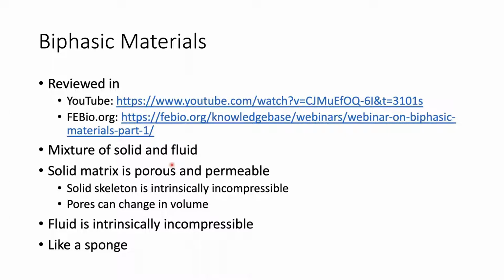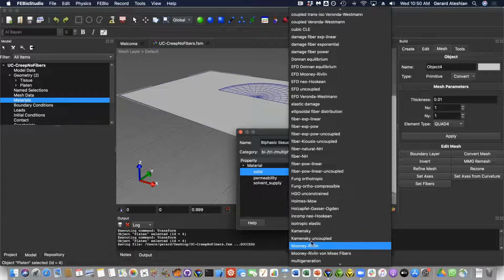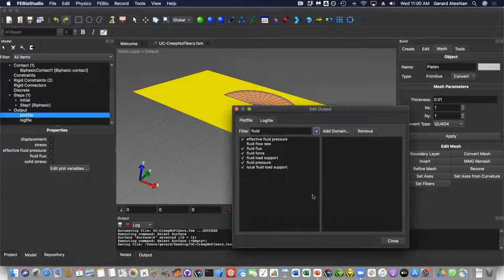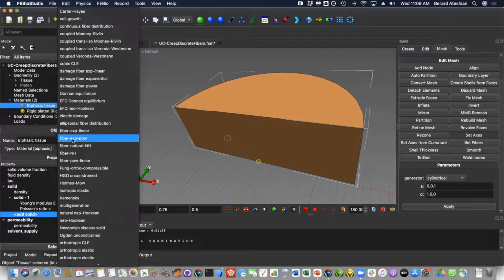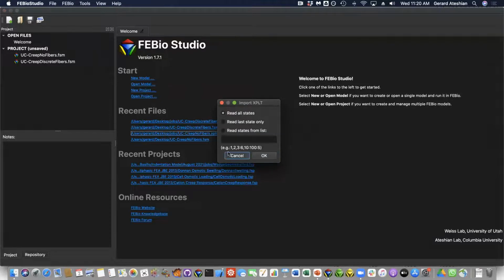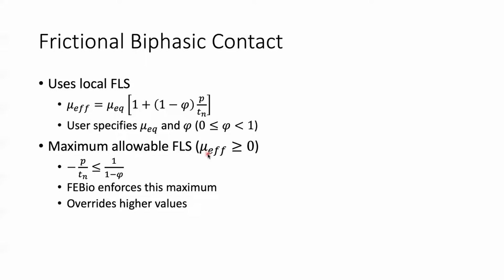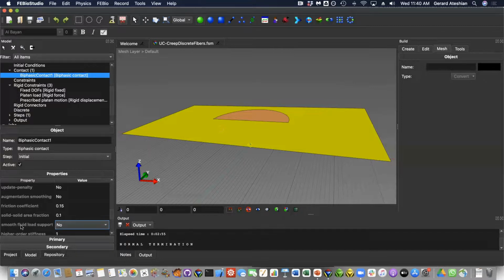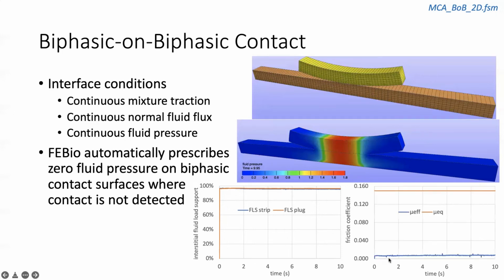Webinar on Biphasic Materials, Part 2: fibrous materials and biphasic contact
This second webinar on biphasic theory presents methods to model a fiber-reinforced solid matrix, as well as sliding contact in biphasic materials, for modeling biological tissues using porous media mechanics in FEBio. It describes the influence of fiber-reinforcement on interstitial fluid pressurization (IFP), and the role of IFP on the frictional response during sliding contact of biphasic materials. Representative responses of fiber-reinforced biphasic materials to loading are presented, using discrete and continuous fiber distributions. Frictionless and frictional biphasic contact problems are also illustrated and compared to some experimental responses. This webinar also teaches how to avoid typical pitfalls in the calculation of IFP at a biphasic contact interface, especially when modeling the solid matrix using a continuous fiber distribution.

This webinar builds on several previous webinars. If you missed them, you can view them on our YouTube channel FEBioVideos. The following webinars in particular might be helpful as background material: